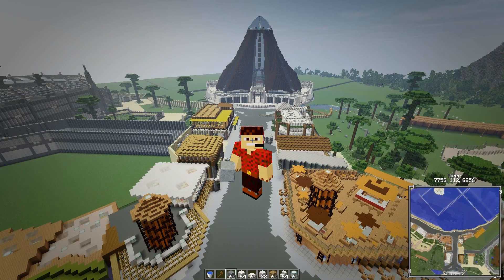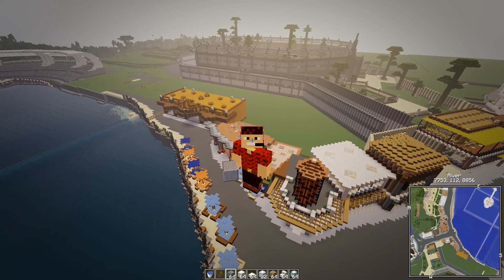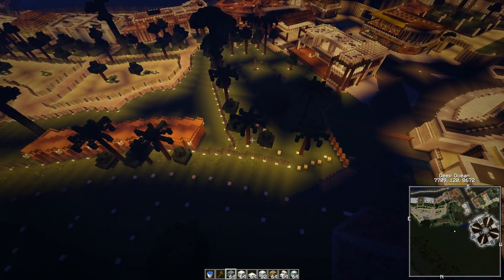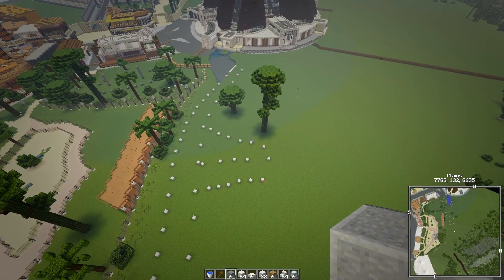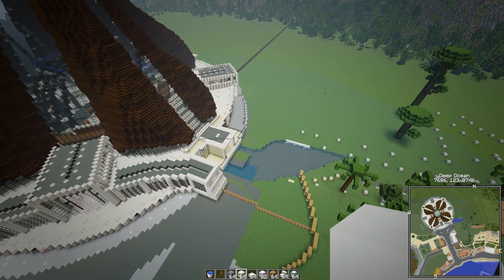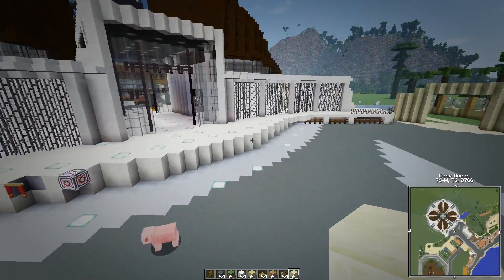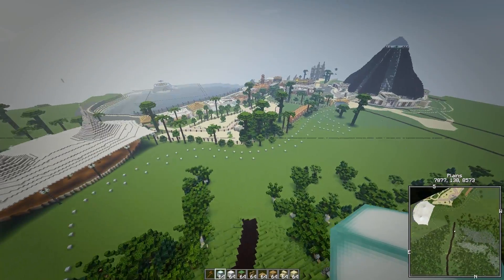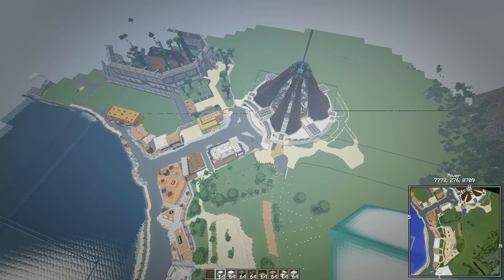JurassiCraft 2 Jurassic World Ep207 Isla Nublar Innovation Center Upgrade Pt2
In Episode 207 We are on Isla Nublar to continue building the Innovation Center area in our Minecraft Jurassic World Series.

TooManyItems Mod
Custom NPC Mod
Xaero's Minimap